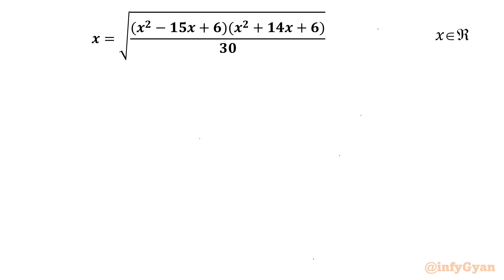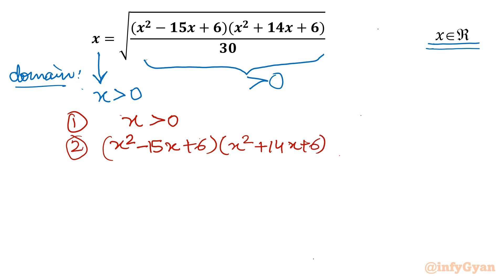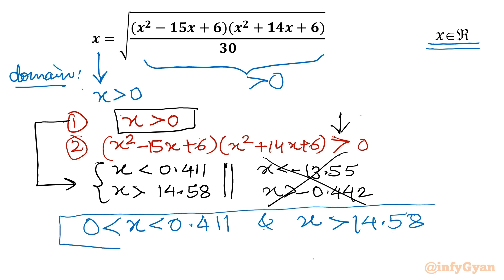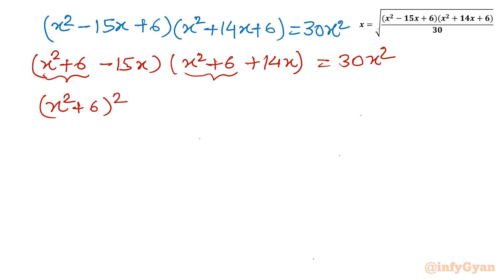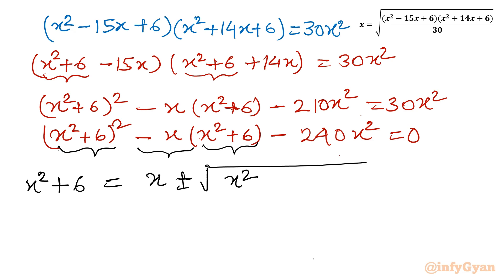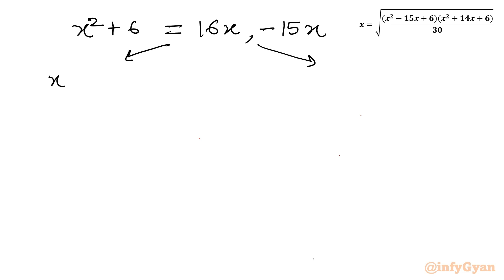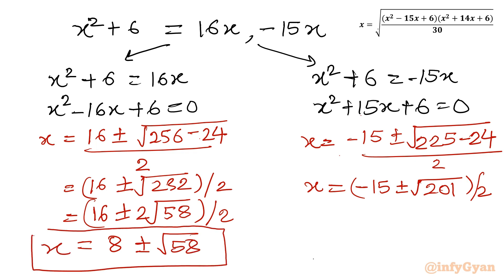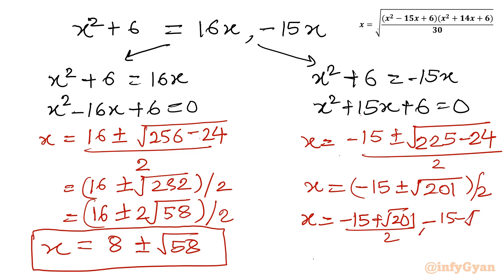Conquer the Ultimate Radical Challenge: Test Your Skills!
Embark on an exhilarating journey to conquer the ultimate radical challenge! In this thrilling video, we present you with a series of mind-bending radical equations designed to put your skills to the test. Join us as we unravel the complexities, provide expert strategies, and guide you through each step towards victory. Whether you're a math enthusiast seeking a challenge or a student looking to sharpen your problem-solving abilities, this video is your chance to push your limits and emerge victorious. Are you ready to take on the ultimate radical challenge and prove your skills?

Topics Covered:
1. Understanding the basics of radical equations.
2. Analyzing the unique properties and substitution of the given equation.
3. Step-by-step approach to solving the radical equation.
4. Tips and tricks for handling tricky radicals like a pro.
5. Algebraic identities and manipulations while solving equations.

Timestamps:

0:00 Introduction
0:25 Domain
2:55 Algebraic manipulations
4:16 Quadratic formula
5:40 Quadratic equations
9:41 Solutions

🔔 Challenge yourself and see if you can solve the radical equation before we do! 🛎️🔔